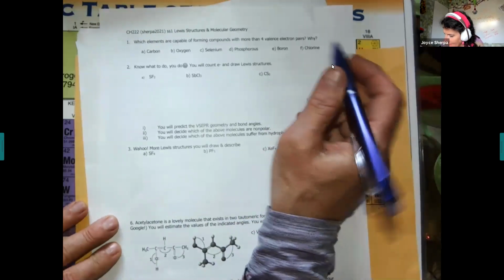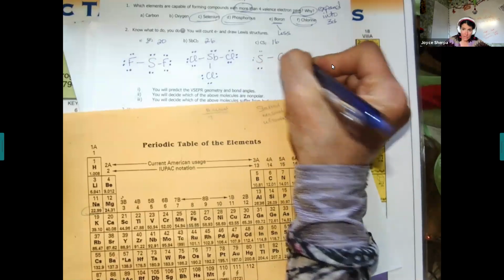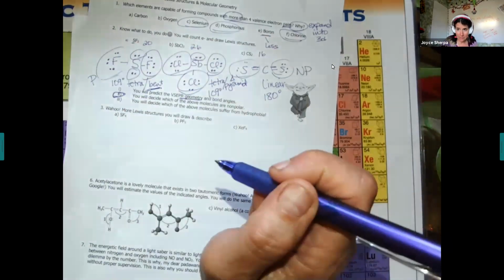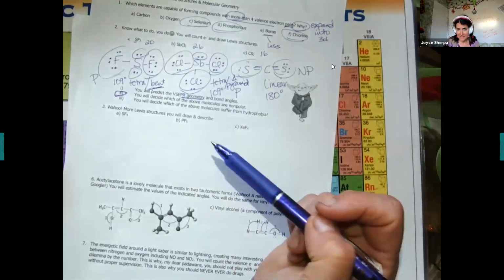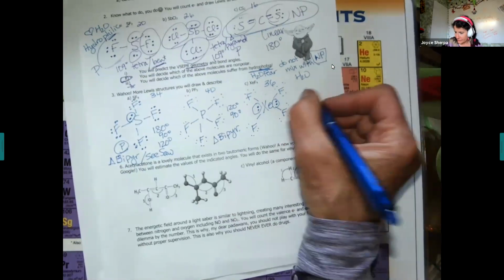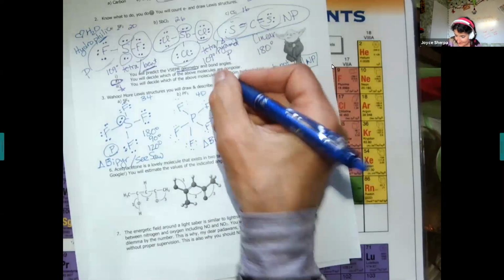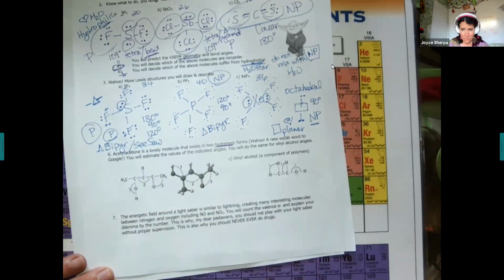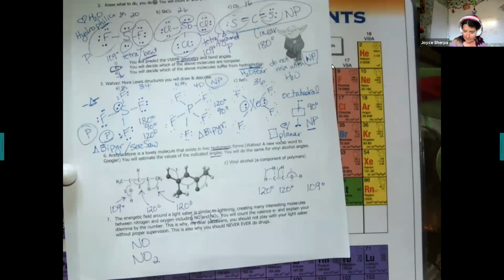ss1 (Lewis Structures)